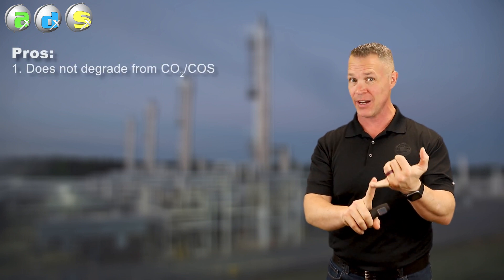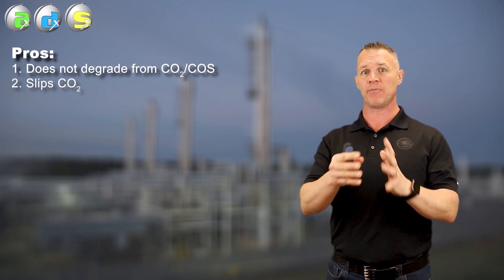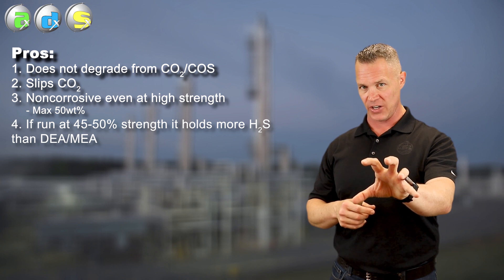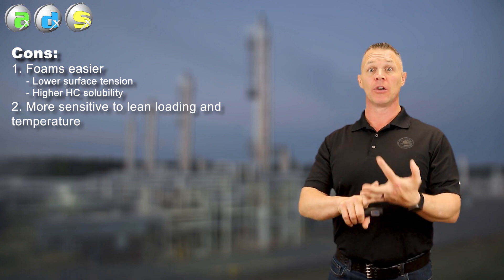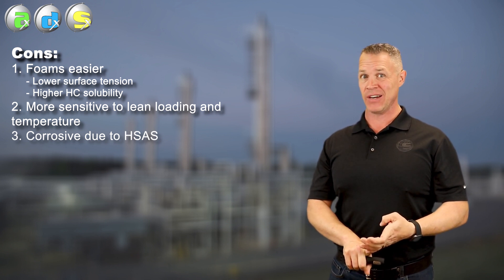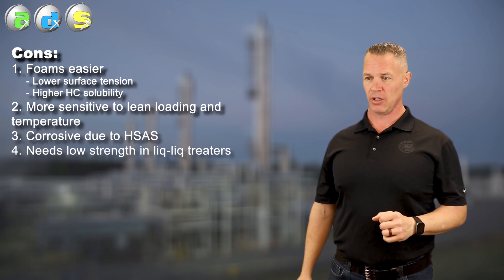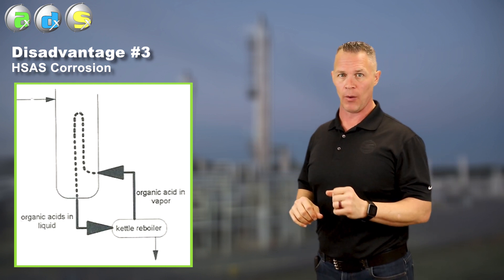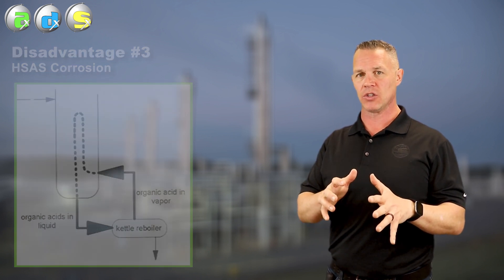Pros and Cons of MDEA: Part 2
MDEA is taking over the amine industry! We see it everywhere, in gas plants, refineries and LNG plants. Why is it so popular? And are you getting the full story when you sit through the sales pitch on how great it is? There are lots to know about this amine, both good and bad. We cover the major points in our latest video series "the pros and cons of MDEA"!